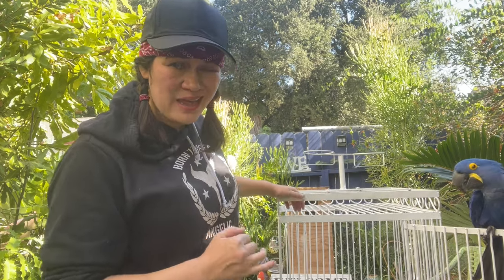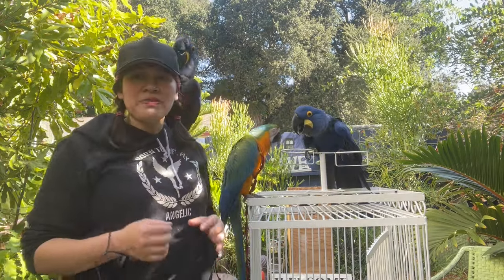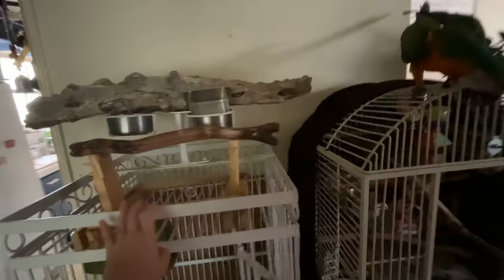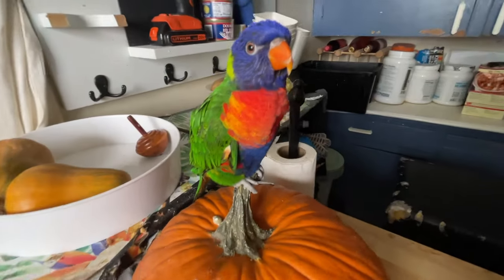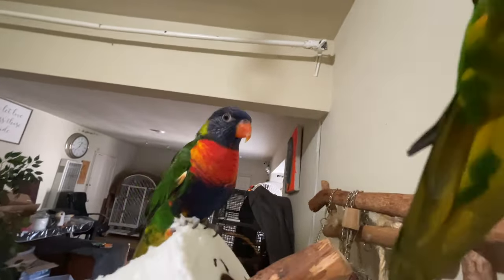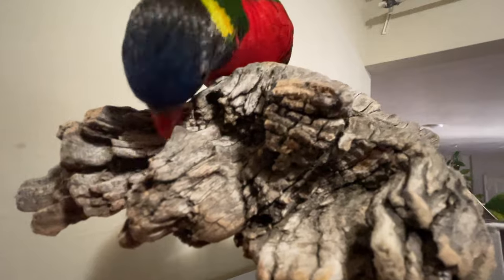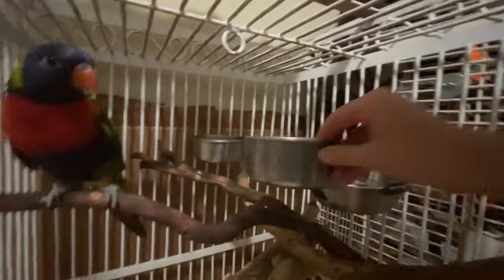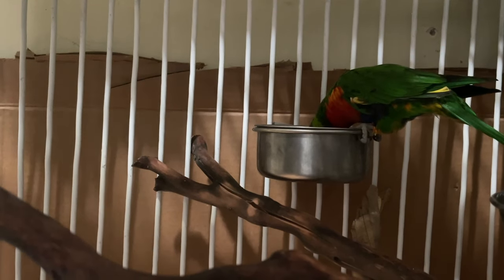HOW I SETUP MY CAGE FOR MY NEW BIRD! Lorikeet Parrot Cage Set Up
DEAR CVP's!
TODAY IS THE DAY!!
This is episode you've all been waiting for!

HOW I SETUP MY CAGE FOR MY NEW BIRD! Lorikeet Parrots